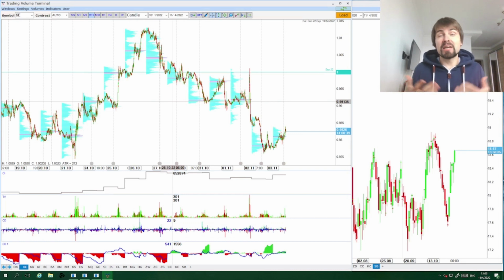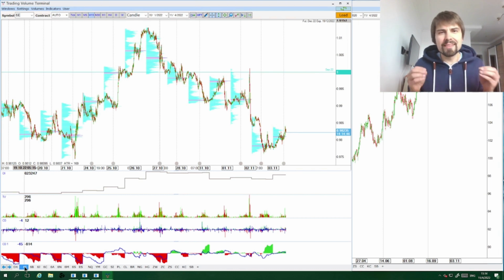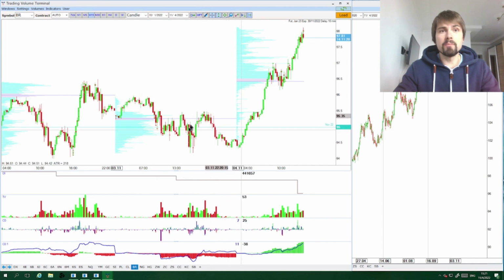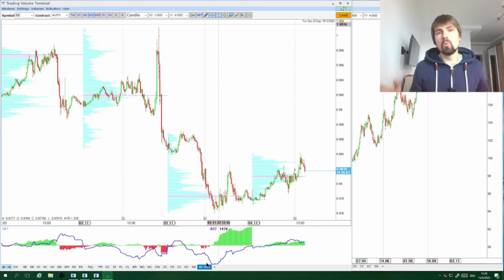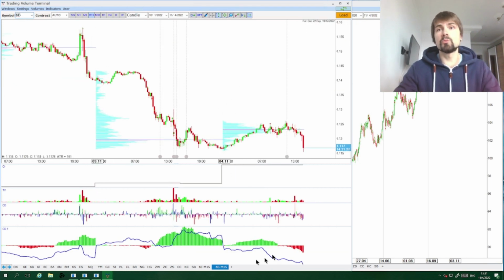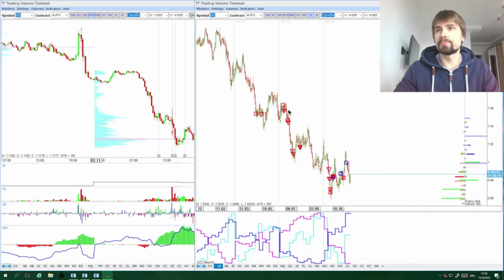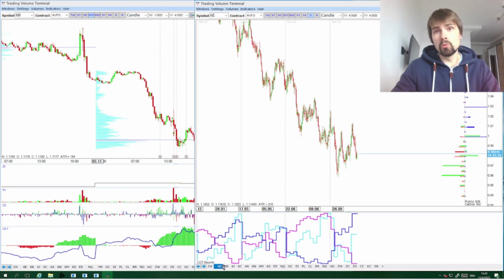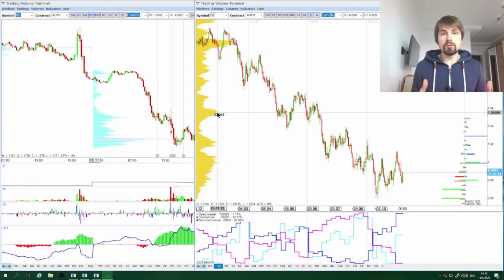Organize your workspace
Do u want see market like this? Use TVT

🔥 Where can I get access to the platform?

Download for 7 days FREE version of the program here: @

▪️ Cumulative Delta TVT  @lative-delta
▪️ Candle Delta @le-delta
▪️ Open Interest (Futures and Options) @-interest
▪️ CОT reports @reports
▪️ HFT Volume @volume
▪️ Correlation. Multichart function @elation
▪️ Autolevels @levels
▪️ Volatility Smile @tility-smile
▪️ Charts. 7+ types of charts @ts

👉 Facebook page: Trading Volume Terminal (@rt/)
👉 Twitter: Trading Volume Terminal @volume_traders. (@traders)trading

⚙️ Manual TVT - @al-tvt

▪️ Candle Delta @le-delta
▪️ CОT reports @reports
▪️ HFT Volume @volume
▪️ Autolevels @levels
▪️ Volatility Smile @tility-smile

👉 Twitter: Trading Volume Terminal @volume_traders. (@traders)